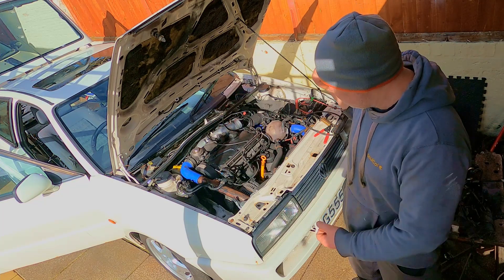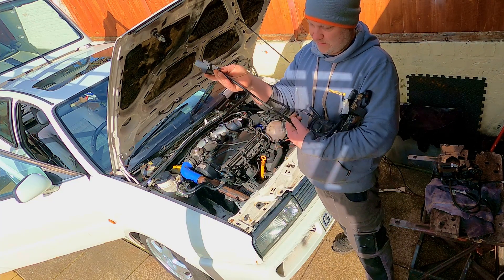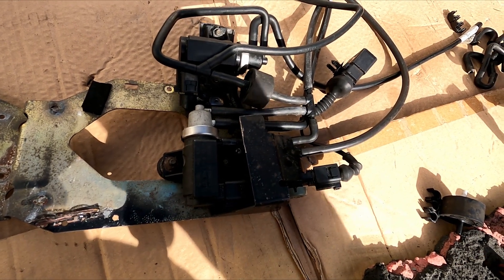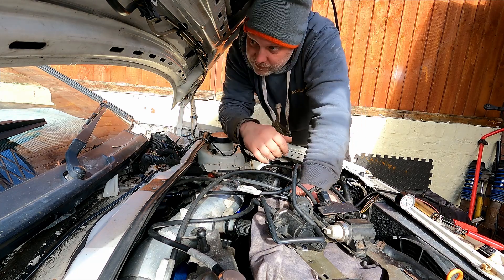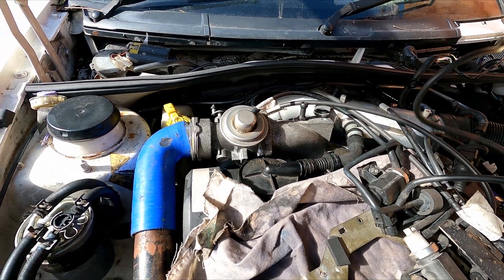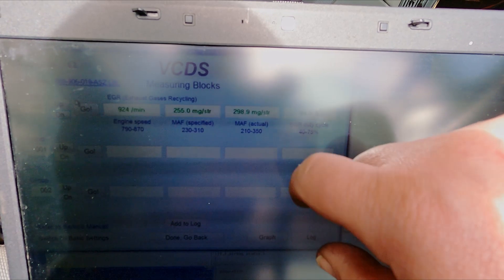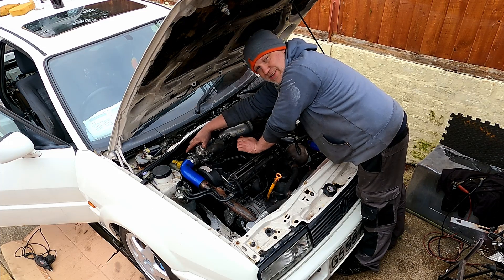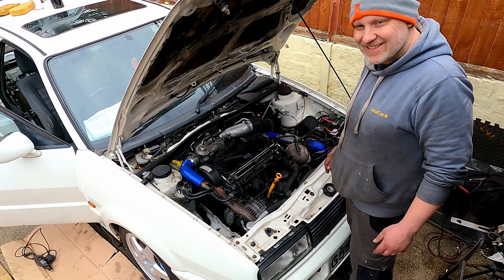Corrado TDI Ep. 16 : Moving, hiding Vacuum lines / Solenoid valves, and testing EGR with VCDS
Hiding the Vacuum lines for the turbo/EGR are always a must on any conversion. In this video I'm keep them 100% functional and move them out of sight (well sort of!)
I also run though doing some of the testing you can do with VCDS (VAG COM) when it doesn't go right

All coffees go back into the channel with actual coffee, cake or equipment!

The upcoming videos will either follow the conversion of my '89 Corrado to a finished, running 'super coupe' as VW intended with the highest MPG we can sensibly achieve, using a later Pumpe Duse diesel engine fitting ABS/ESP, AC & 6 speed 02M box
or
VW related repair or upgrade - I've load of stuff on that to do list!

Equipment used for filming, a real basic step up all available on Ebay

*Please note that some of the links above are affiliate links, and at no additional cost to you, I may earn a commission if you decide to make a purchase after clicking through the link.

Check your vehicles system before hand and its best practice to disconnect batteries before touching electrics, do you have your radio code, alarm settings, keys out the ignition or anything special for your car?